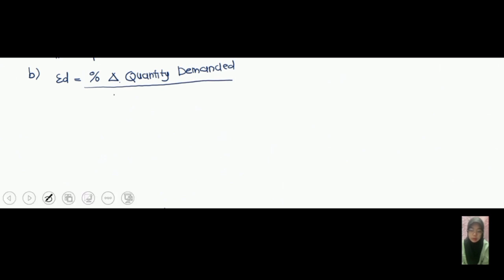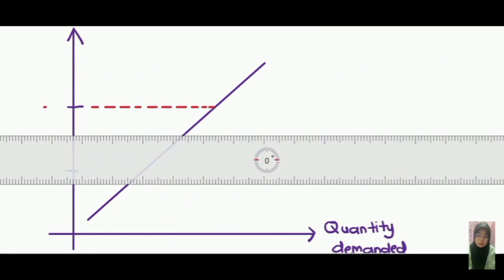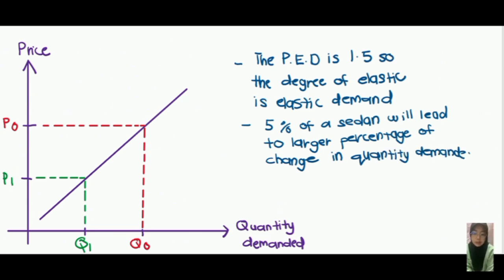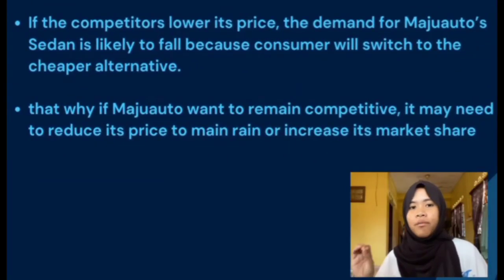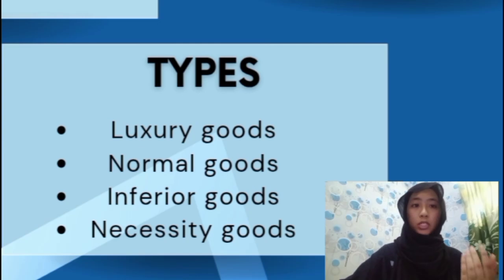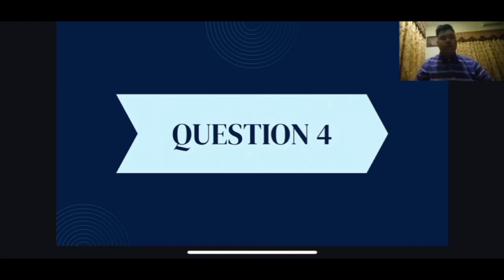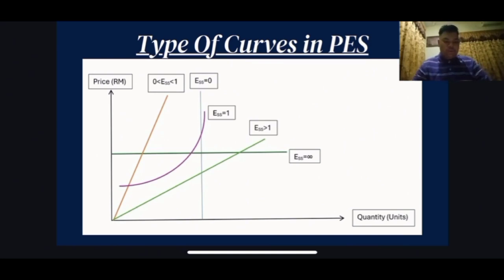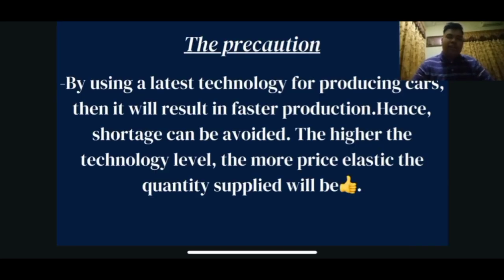BUSINESS ECONOMICS (ECO1043) - ELASTICITY- GROUP 4 DIF2D